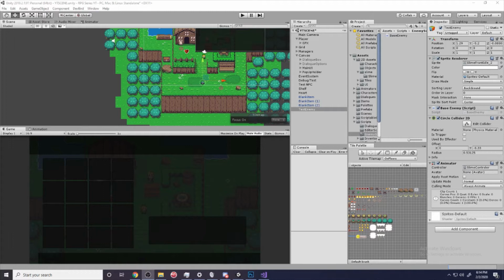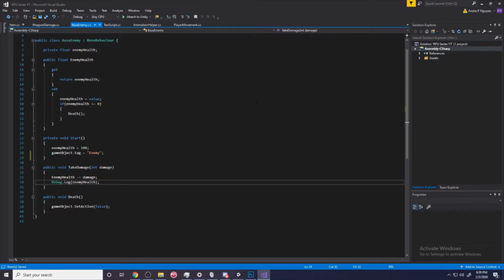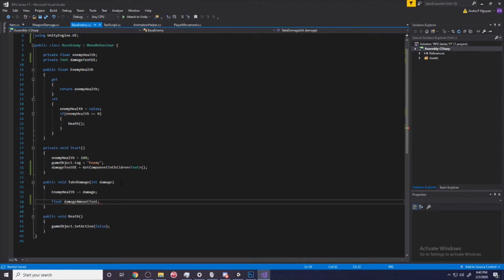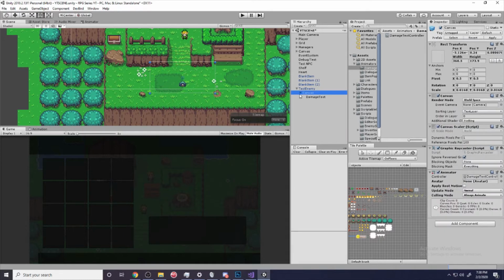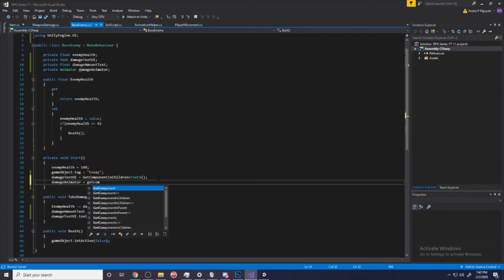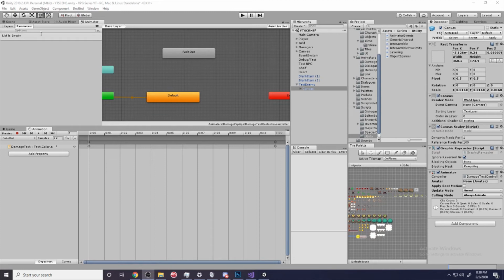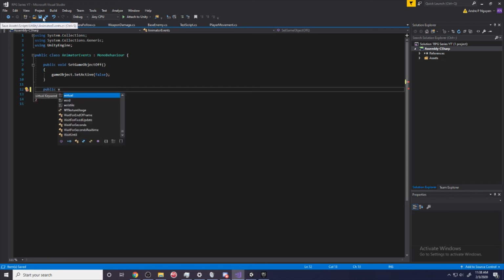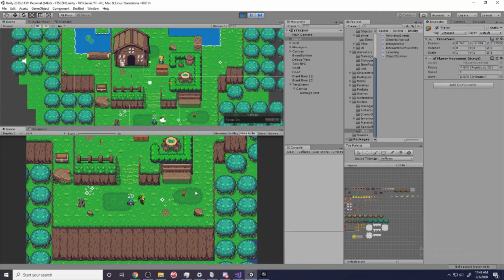Damage Pop Up Text! - Unity ADVANCED RPG Series part 09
In this video we'll be adding text that pops up whenever you strike an enemy!